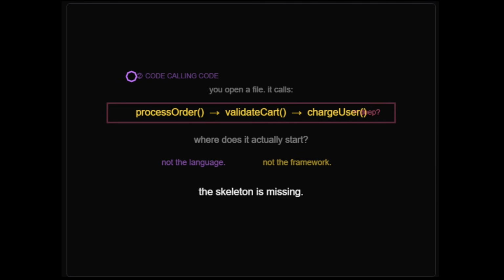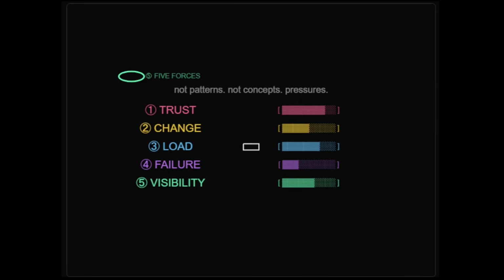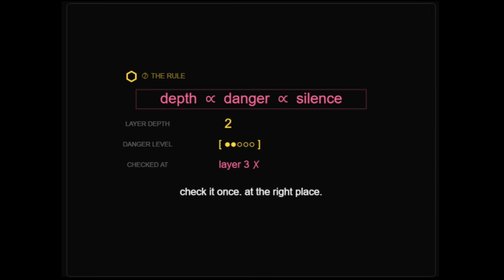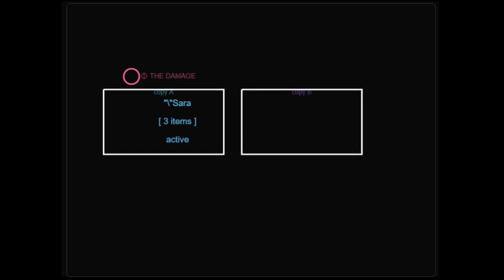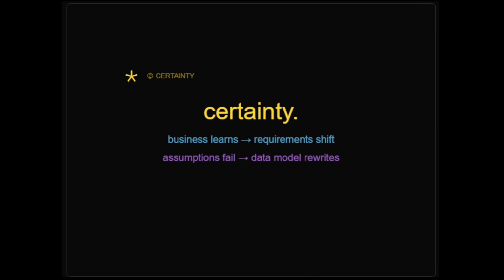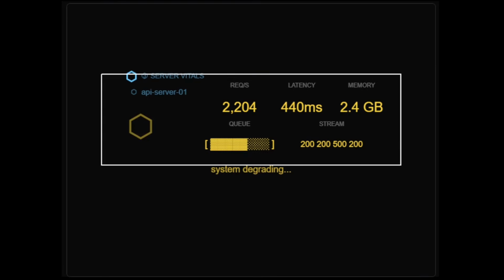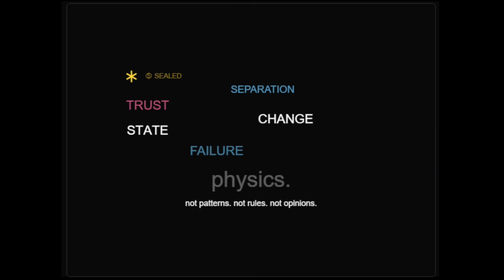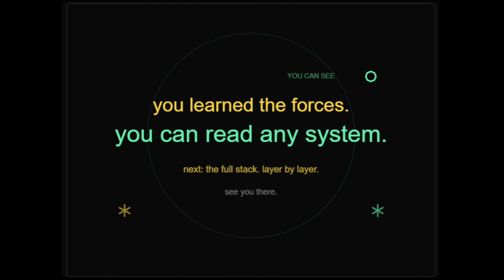The Architecture Mindset : How Software Systems Actually Work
This video is Episode 1 of a 3-part course on Architectural Thinking for Full-Stack Developers.
Most developers learn frameworks, libraries, and patterns.
But software architecture is something different — it’s the mental model that allows complex systems to remain understandable, scalable, and resilient over time.
In this first episode, we explore the invisible forces behind every software system:
• Trust
• Separation
• State
• Change
• Failure
These ideas form the foundation for understanding how real applications behave once they grow beyond simple code.
The goal of this series is not just to teach architecture concepts, but to help you see software the way experienced architects do — as systems of interacting forces rather than isolated pieces of code.

All animations in this video were created using Sherlock, a programming language I’ve been building for the past two years.
Sherlock is a declarative domain-specific language designed for cinematic mathematical and technical animation.
It has its own syntax, parser, compiler, and runtime, translating code directly into evolving visual narratives.
The goal is to explain ideas from computer science, mathematics, and engineering visually — not as static diagrams, but as animated reasoning.
Sherlock is inspired by the philosophy behind Manim, but developed as a standalone language and framework for STEM animation.
I’m sharing these videos as part of that journey, and Sherlock will continue to evolve over time.